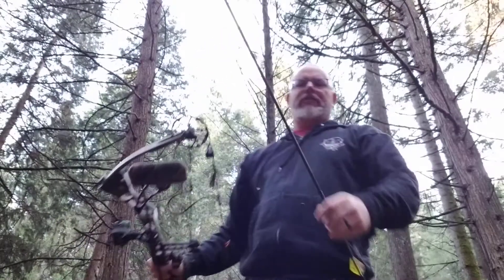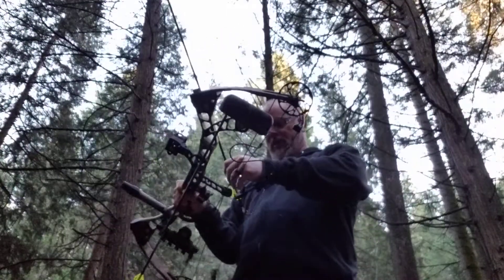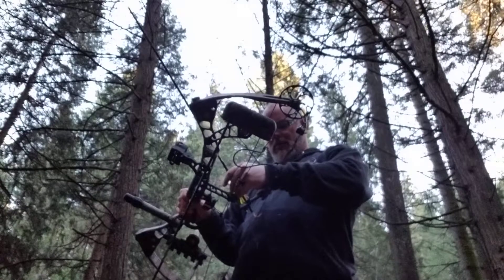Lefty Bow shooting practice with my Matthews Solo Cam 65lb. draw.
Compound Bow, left handed Mathews Solo Cam practice. Just bought a new sight and needed to put a few downrange.